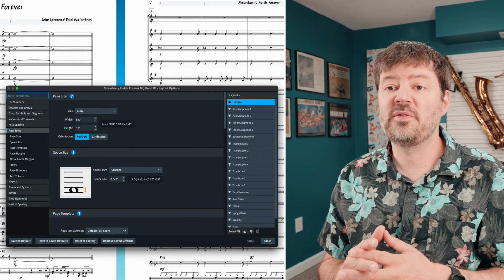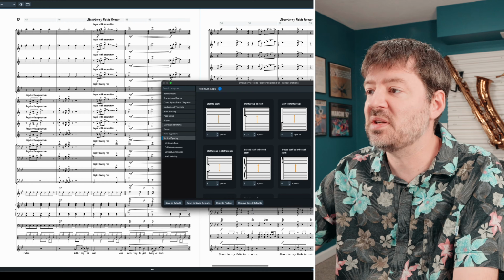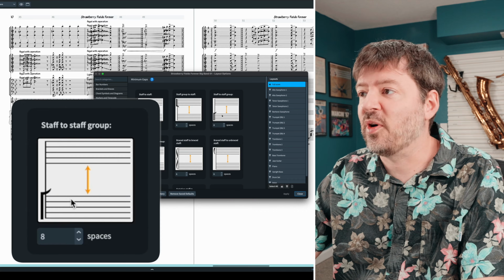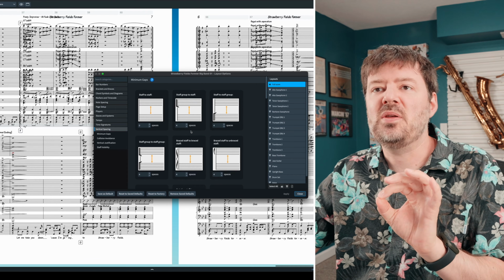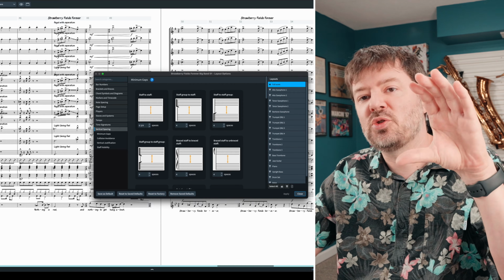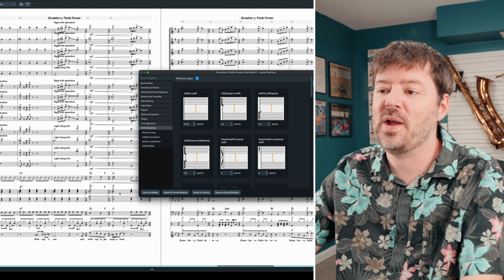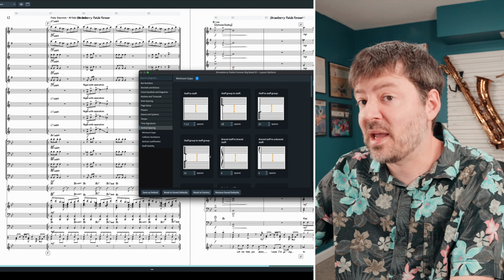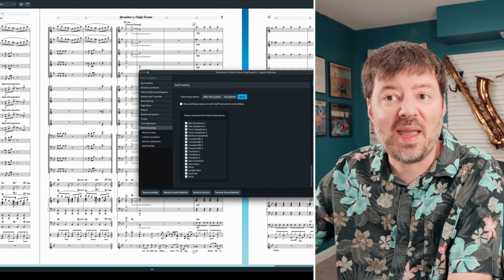Part 2: Staff Spacing In Your Score - Mastering Page Formatting and Layout in Dorico Pro 6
This series of videos will help you master score and part formatting in Dorico Pro 6. These videos will include information on page layout, engraving options, system and staff spacing, as well as practical tips for making your parts more readable.

In part 2, I will be showing you how to space the various parts in your score. I will be showing you how to space different types of staff groups and getting your score to fit on the page. These steps are important to make your score readable, easy to follow, and have enough room to fit everything in.

🎚️My Equipment:
IK Multimedia iRig Keys I/O 49 portable keyboard MIDI controller: